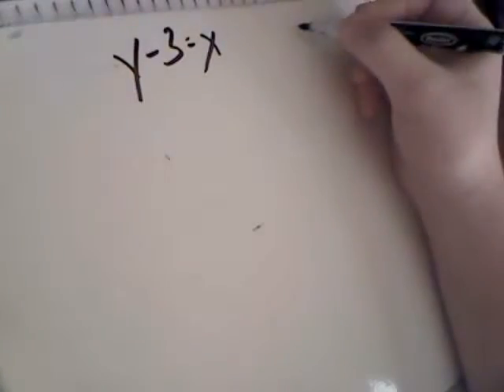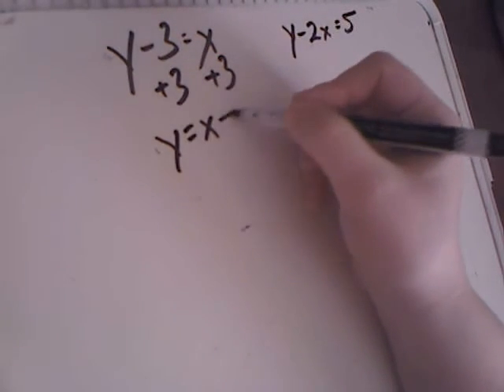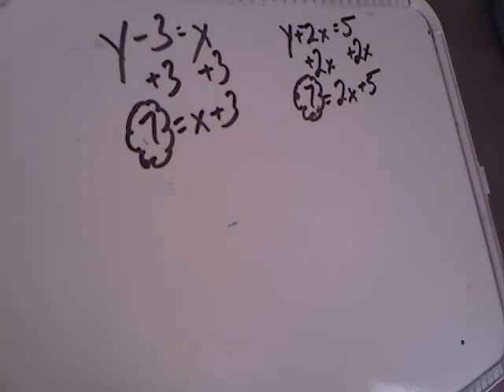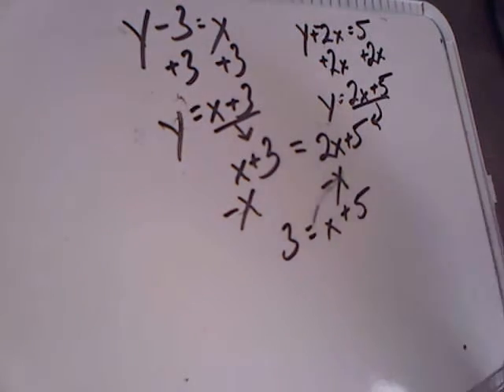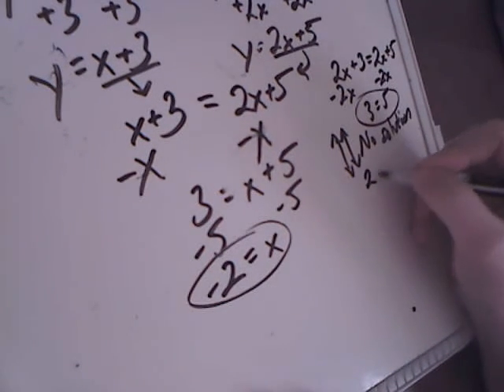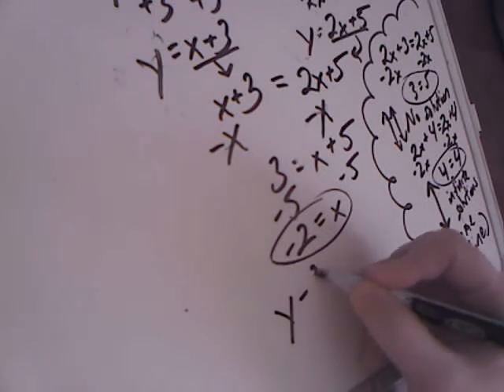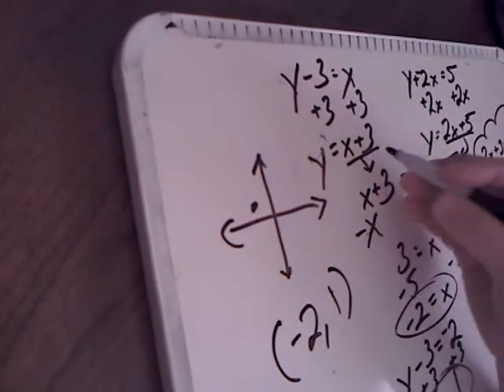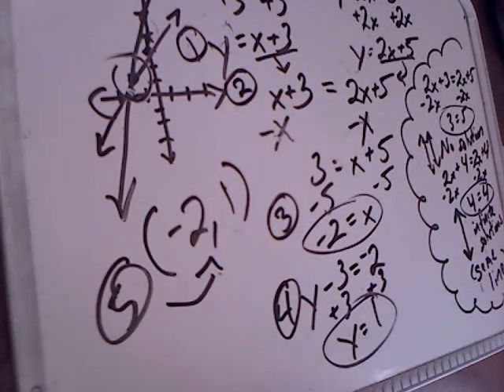System of Equations